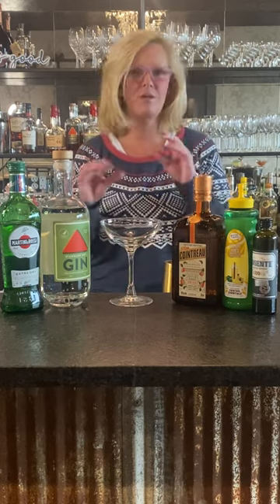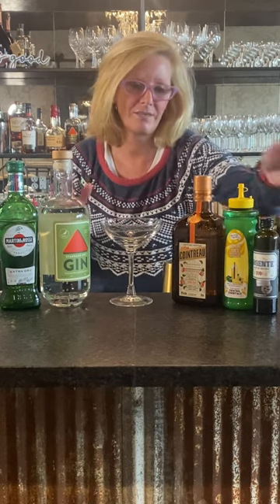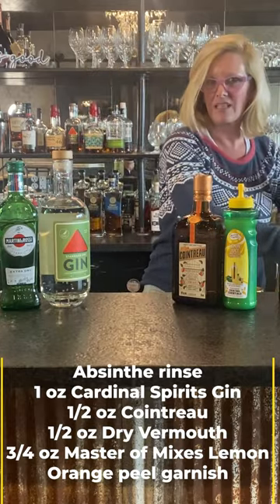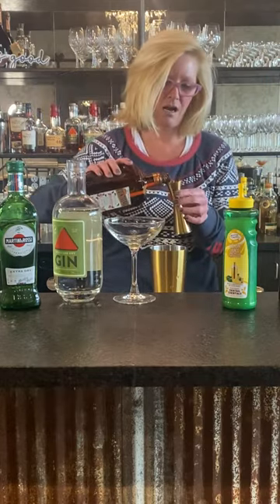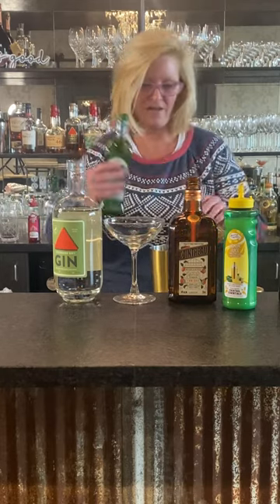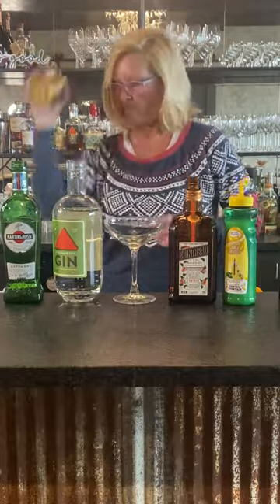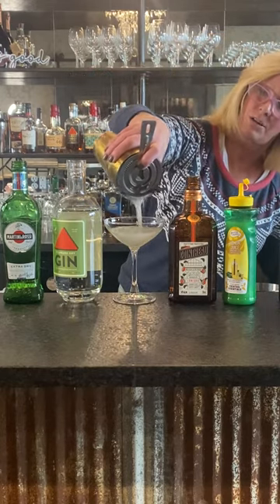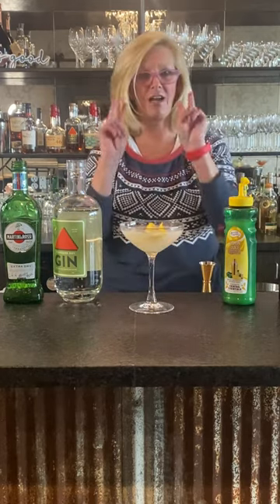Cocktail Christy Prohibition-era Cocktail Corpse Revivor #2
Absinthe rinse
1 oz Cardinal Spirits Gin
1/2 oz Cointreau
1/2 oz Dry Vermouth
3/4 oz Master of Mixes Lemon

Items on Red Hot Deal!